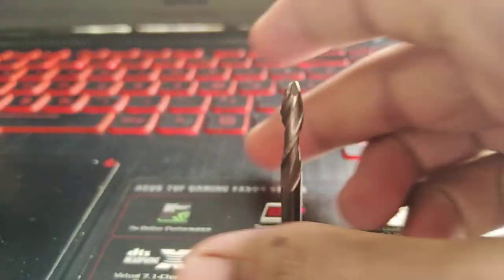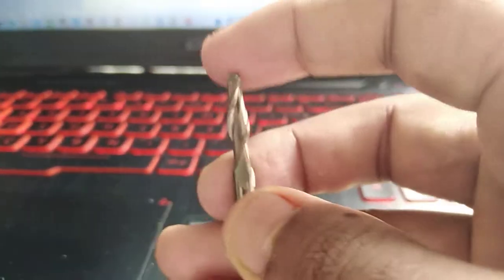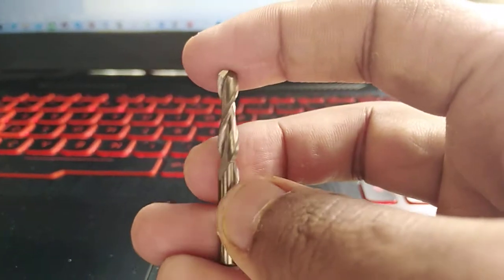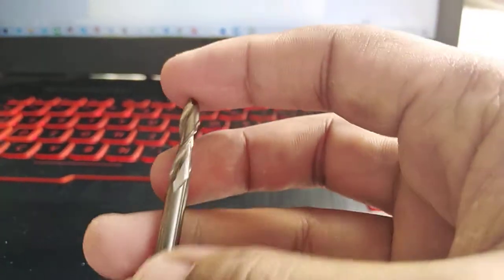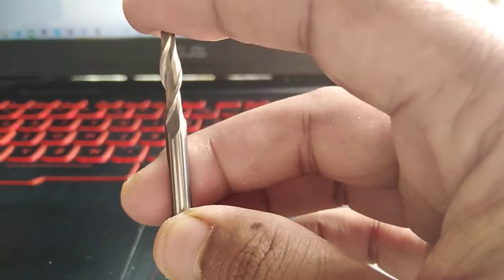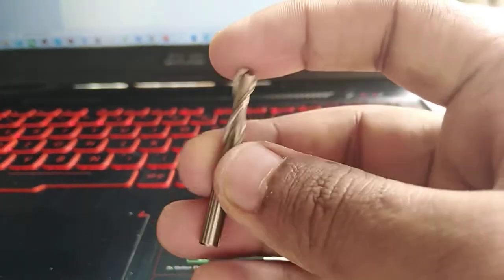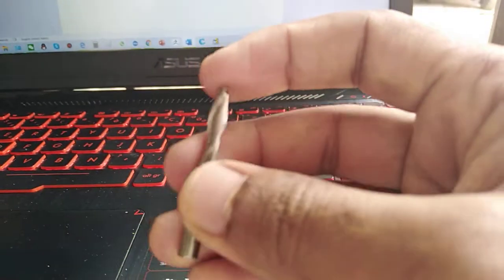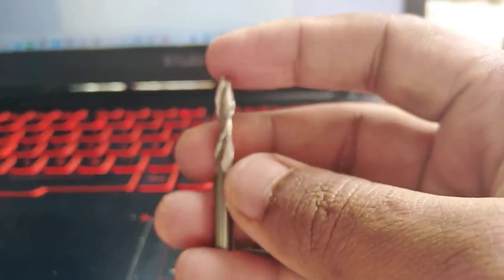Ball nose 5mm for 3D finishing